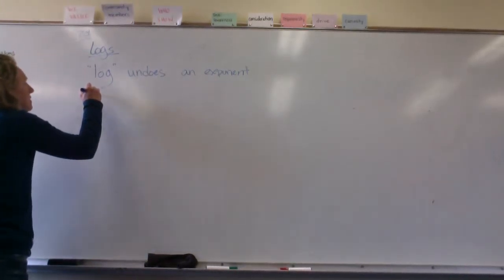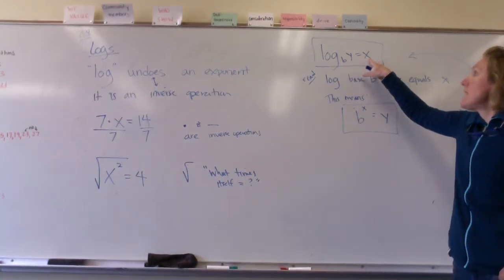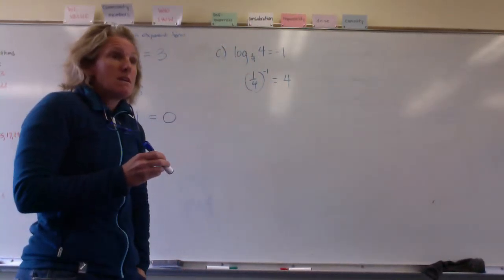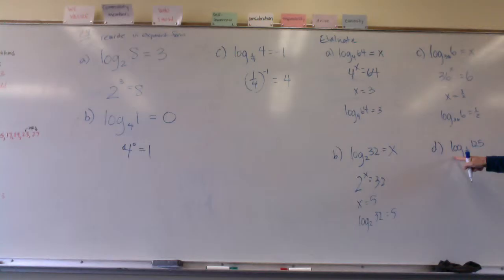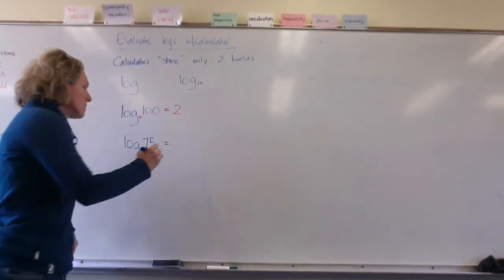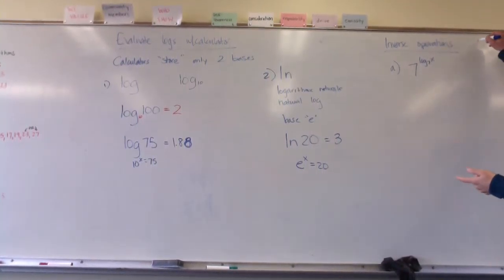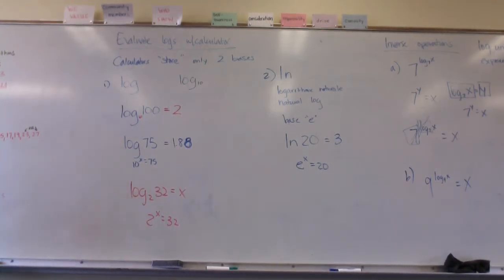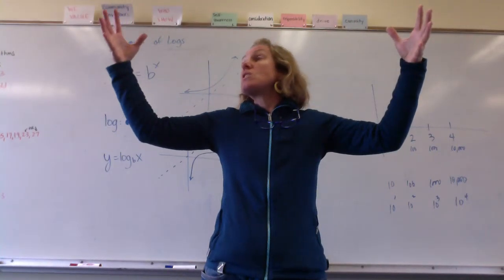7 4 Evaluate Logs